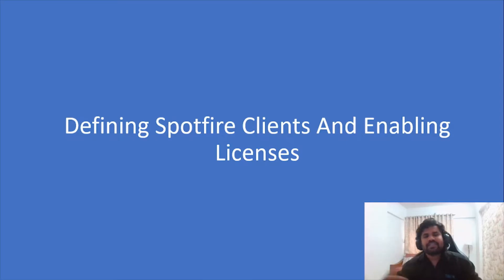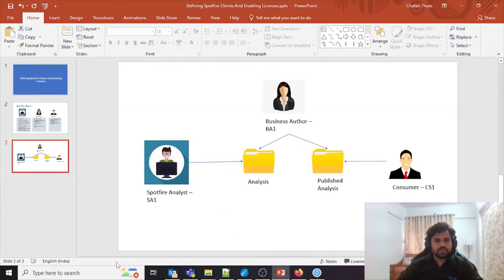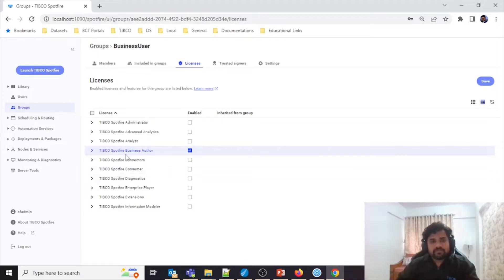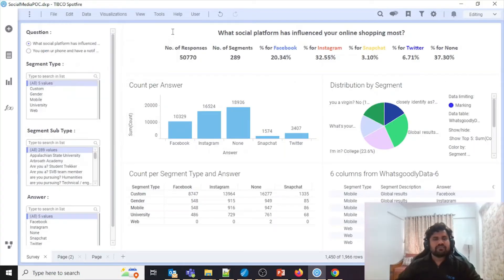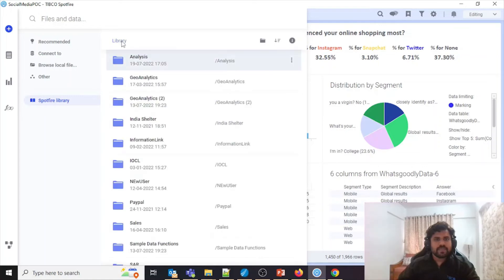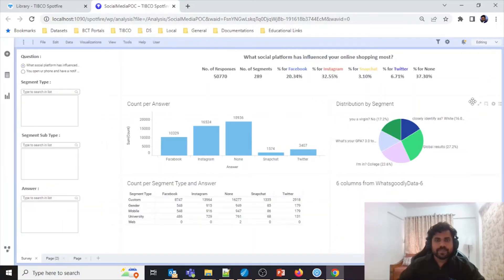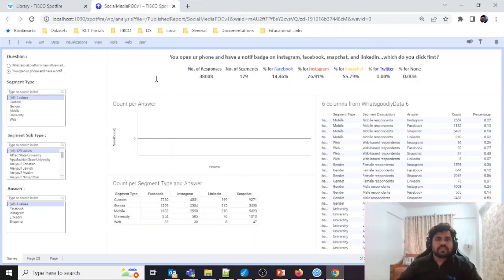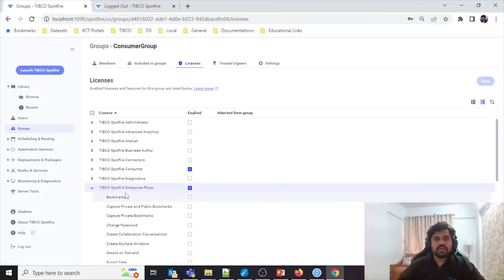Defining Spotfire Clients and Enabling Licenses | Users | Business Author | Consumer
I have tried to create a detailed video around how you can create business authors and spotfire consumers using admin console. The video also shows how and which permissions needs to be given to these type of users.